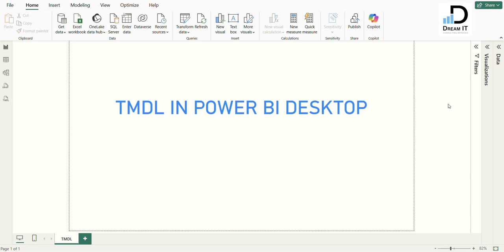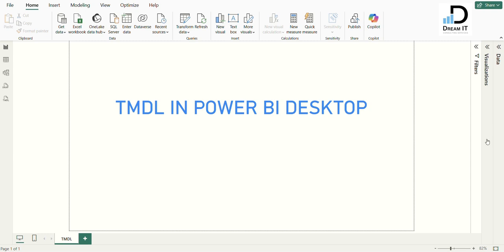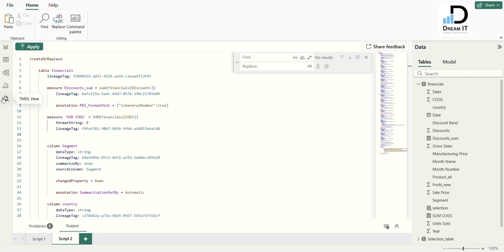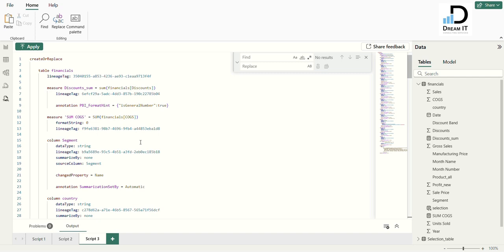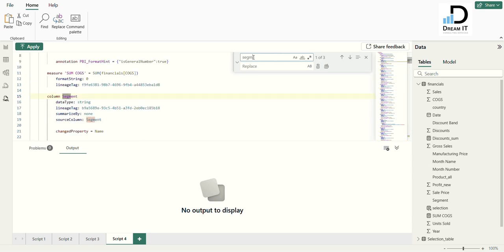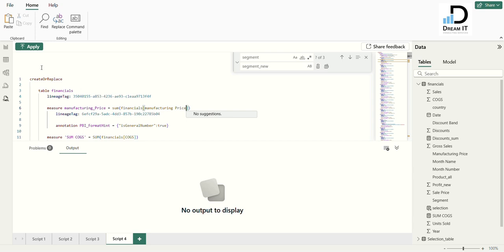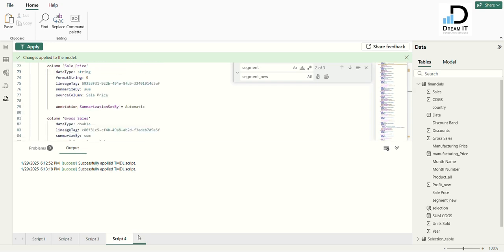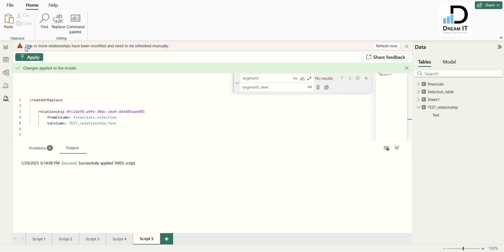Step-by-Step Guide to Using 'TMDL' in Power BI Desktop!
In this video, we’ll walk you through the process of using 'TMDL' (Tabular Model Definition Language) in Power BI Desktop. If you’re looking to enhance your Power BI models with advanced data modeling capabilities, this guide will show you how to implement TMDL step by step!

🔍 What you’ll learn in this tutorial:

What is TMDL and how it fits into Power BI Desktop
How to create and manage TMDL files
Step-by-step instructions for applying TMDL to enhance your models
Tips and best practices for using TMDL effectively
Whether you're a beginner or have some experience with Power BI, this tutorial is perfect for anyone looking to level up their data modeling skills.

👇 Resources:

Link to TMDL documentation (if available)
Downloadable Power BI files used in the tutorial